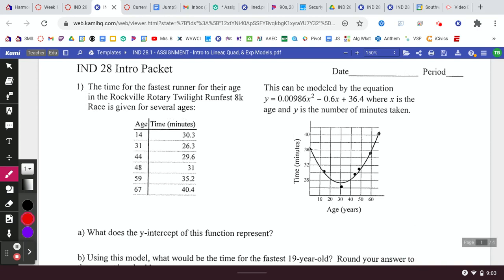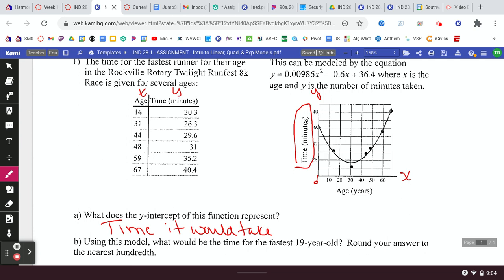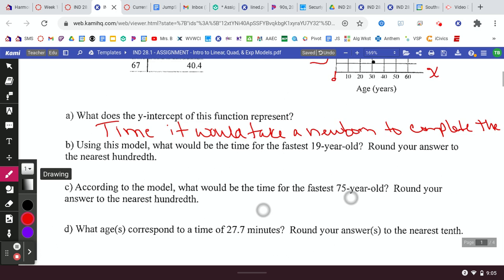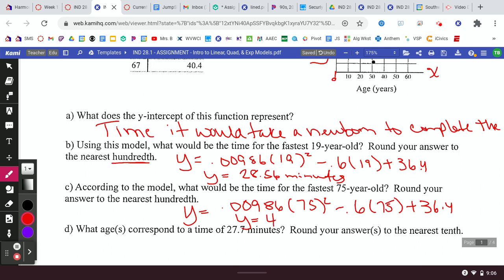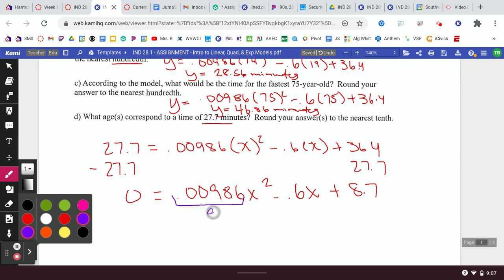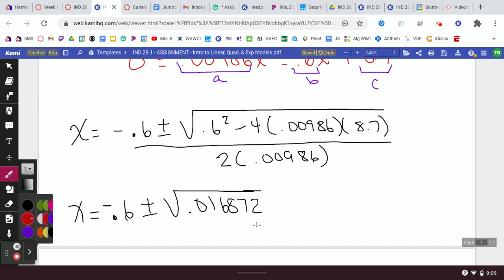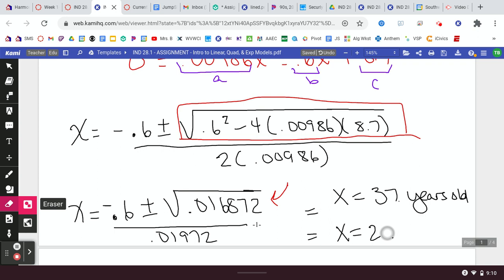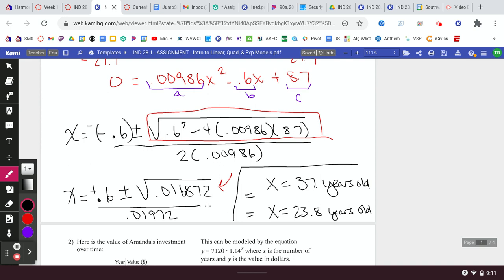IND 28.1 - Homework - Number 1 worked out